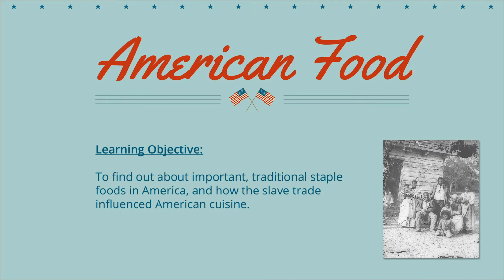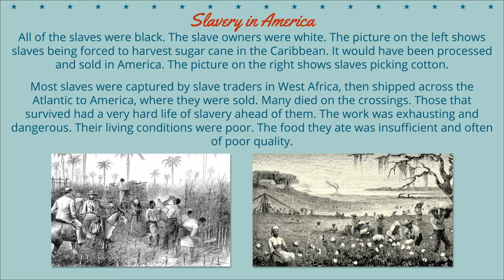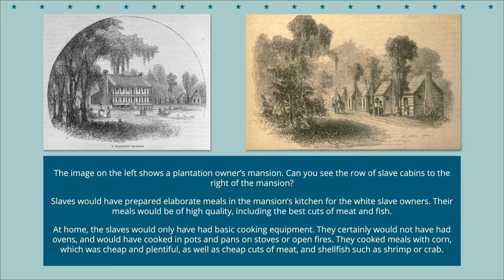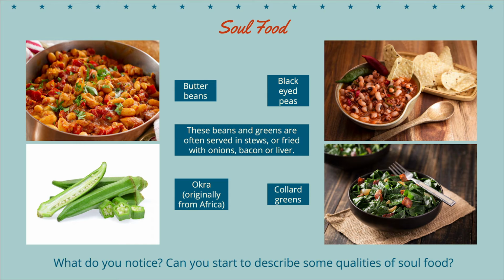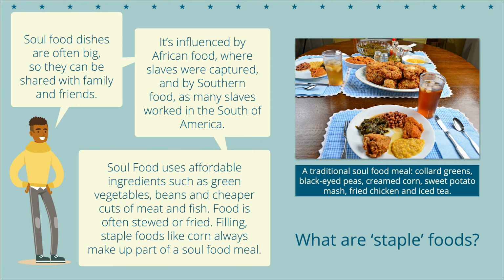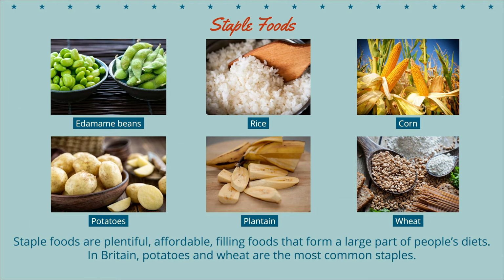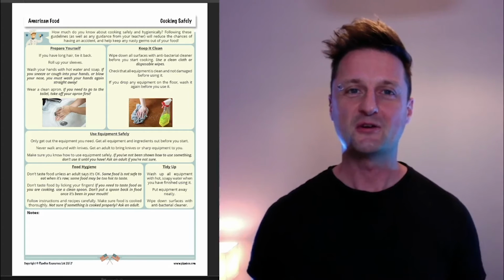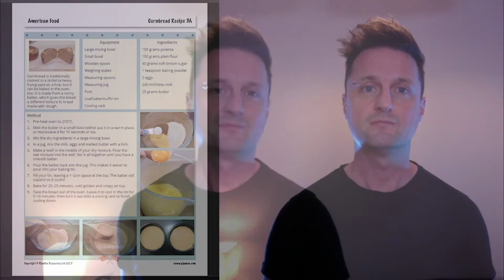Learn at Home Lesson: Lower KS2 DT Cooking – American Food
This video accompanies PlanBee's Learn at Home Lesson Pack for Lower Key Stage 2. In this lesson, children will learn about the origins of Soul Food in the USA, then bake cornbread.

You can download all of the resources for this Learn at Home lesson

PlanBee is the hive of primary resources and lesson planning for schools, teachers and home educators. Choose from thousands of premium resources—as well as hundreds of free resources—suitable for children aged 5-11. Create a free account and start downloading in seconds.

Teaching your children at home?